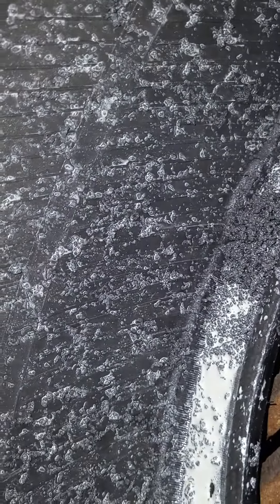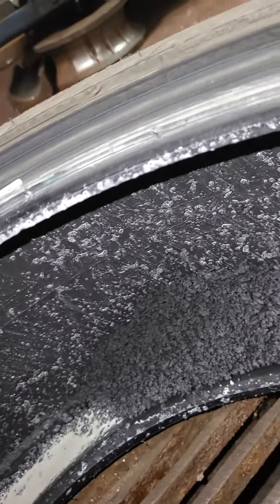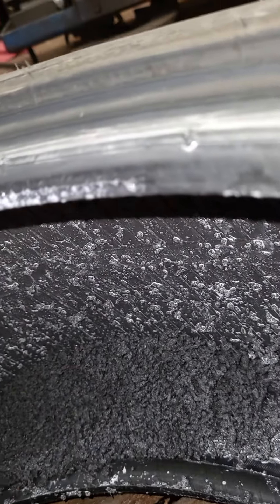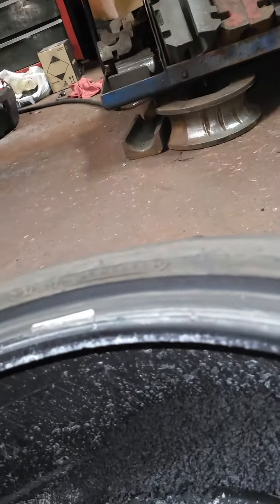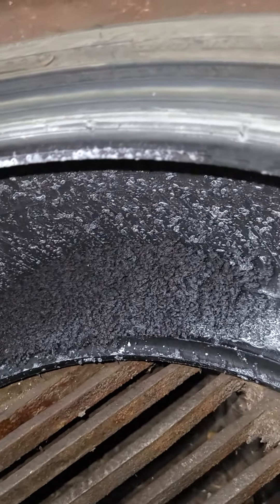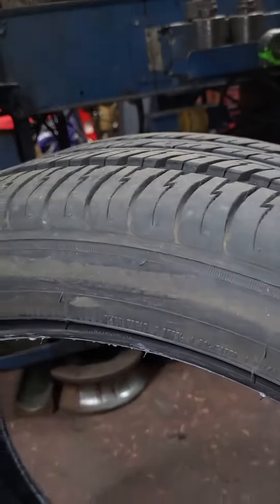Look at the inside of this tire flat tires today need to be diagnosed